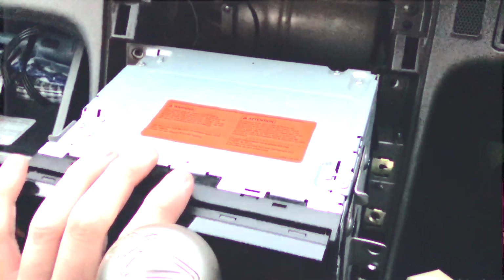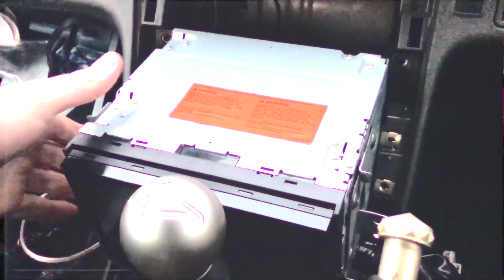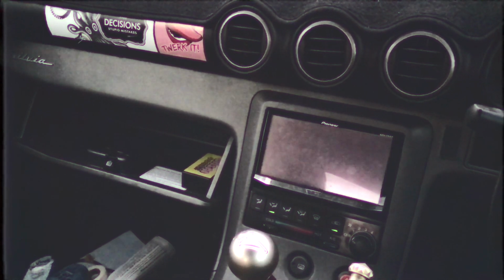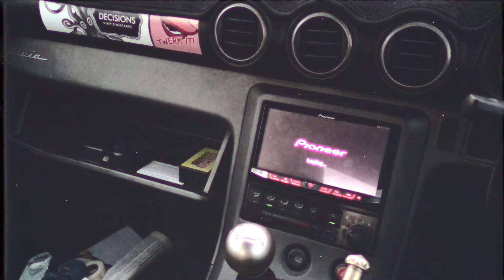Japanese Passenger Install into my S15?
Just a short little video installing @Dasaijp's Small Passenger in my S15. Very cool little accessory that I absolutely had to have!

Stay rad people!